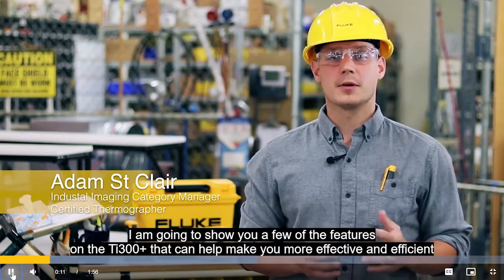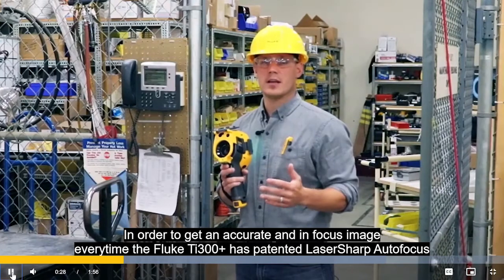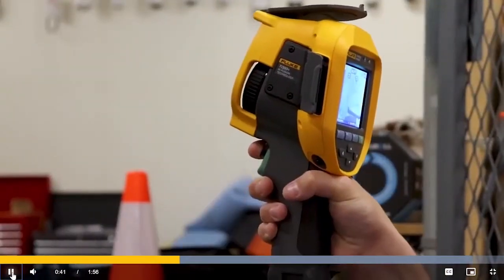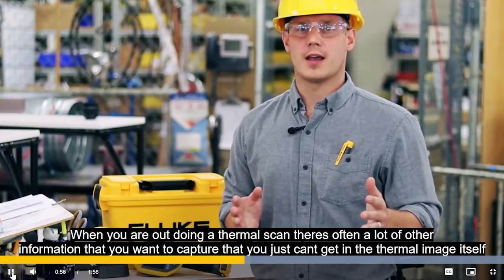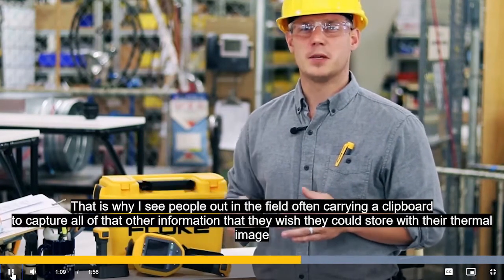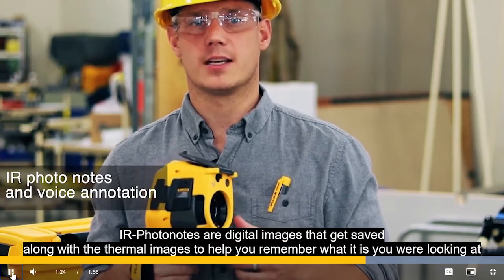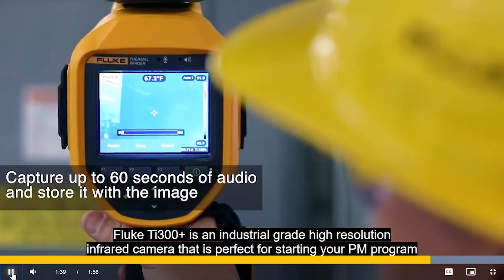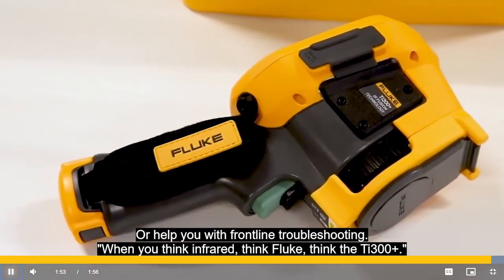Fluke Ti300+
The Fluke Ti300+ is a professional thermal imaging infrared camera featuring a high 320 x 240 pixel resolution detector, IR-Fusion™ and LaserSharp™ Auto Focus.